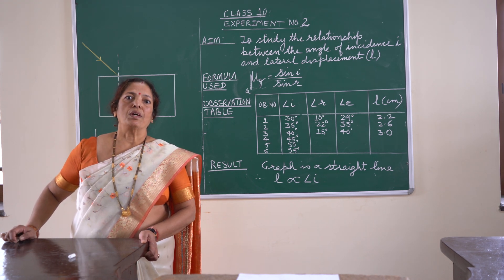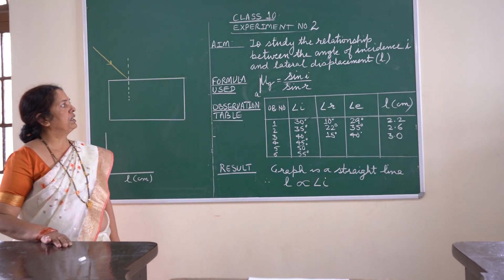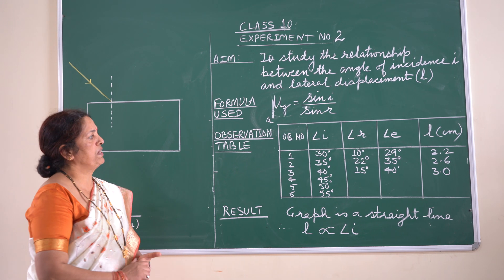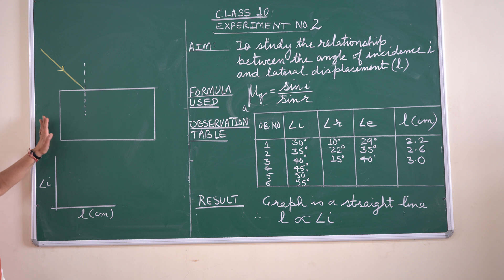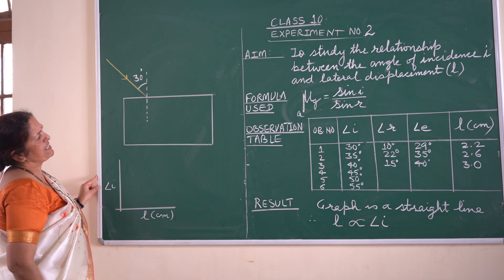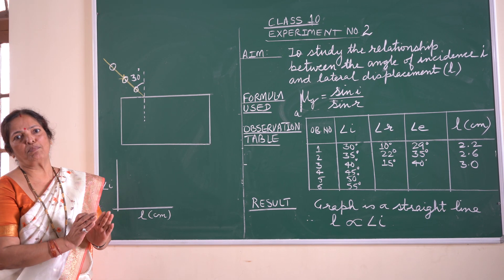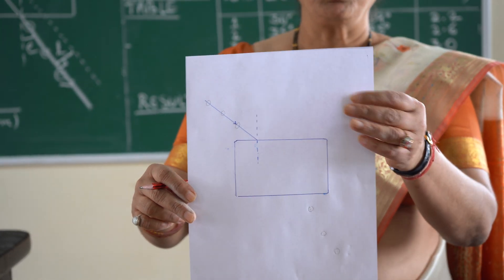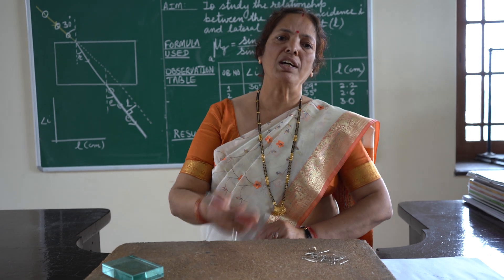CLASS 10 PHYSICS - Experiment No 2